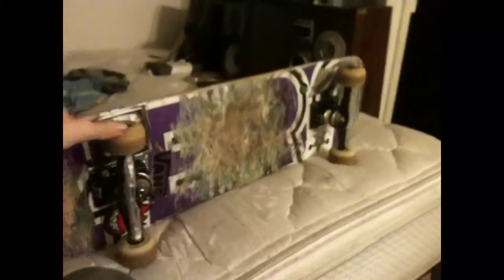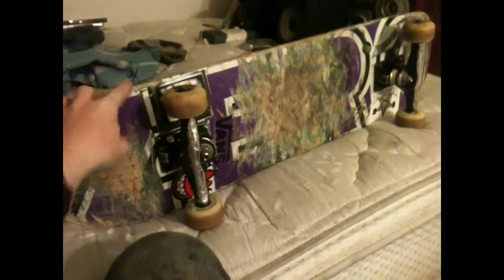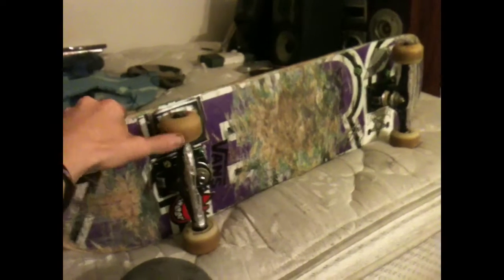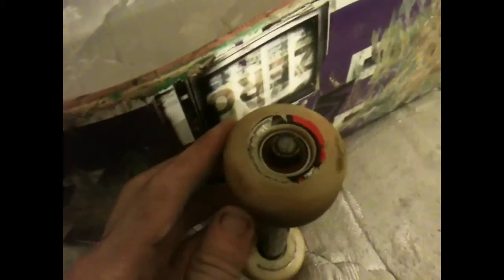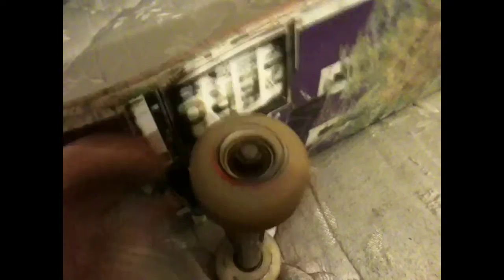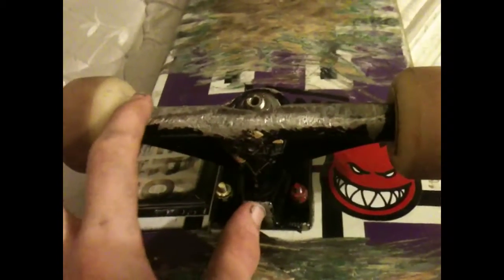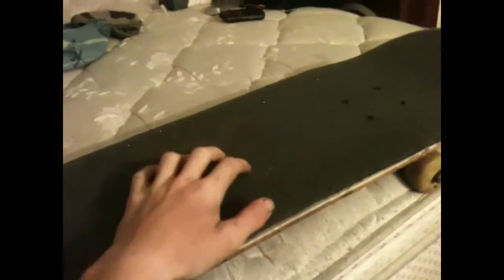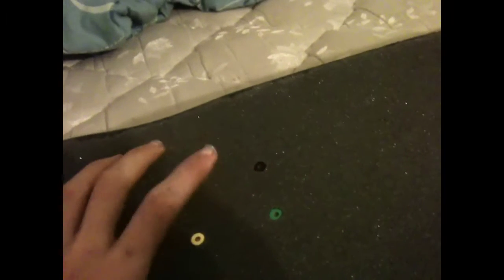Skate board setup